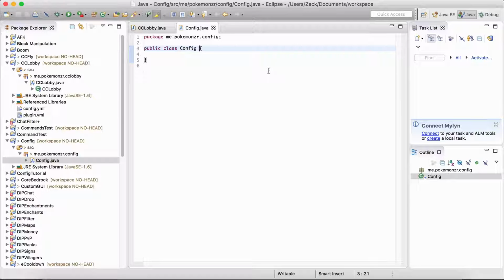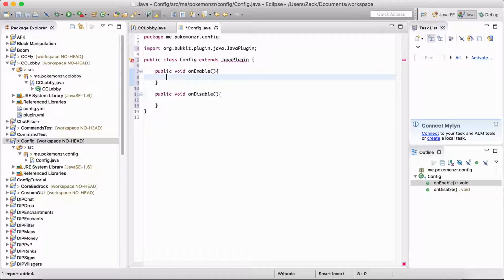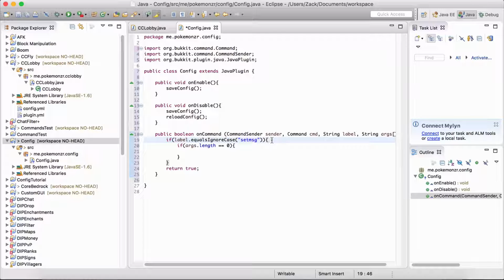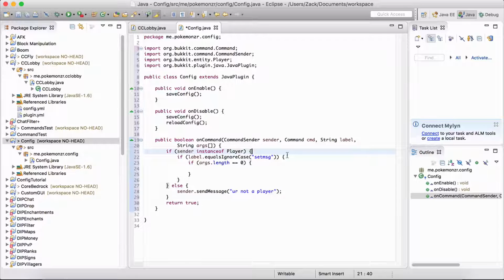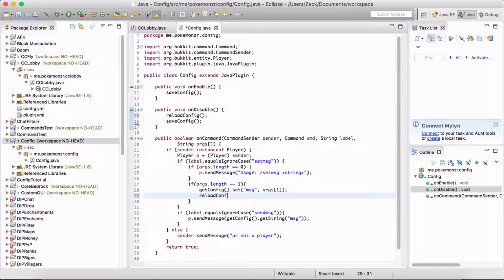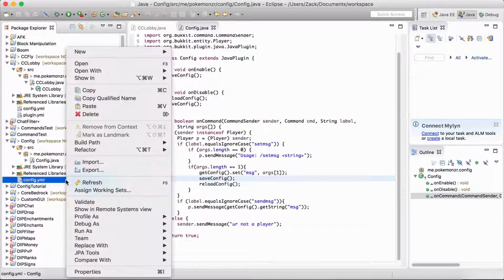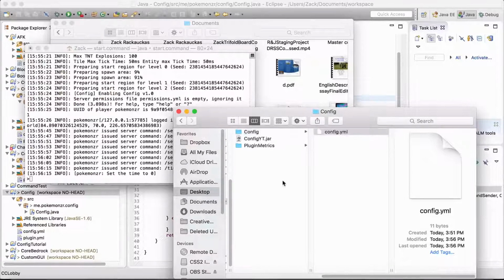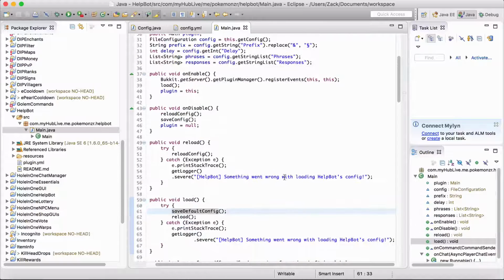Part 6 | How to Make a Minecraft Bukkit/Spigot Plugin 1.8 | Simple Config and I'M BACK!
In this episode you learn how to create and manage a simple config with a string. I'm rebooting this series. Sorry to toy with your emotions and tell you the last episode was the last, but here is another one. Hope you're not too mad :)